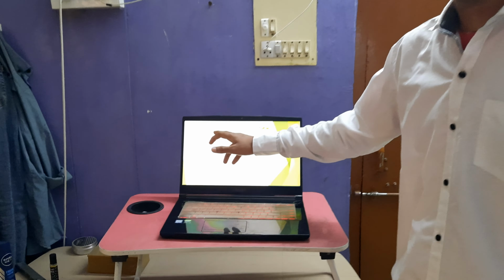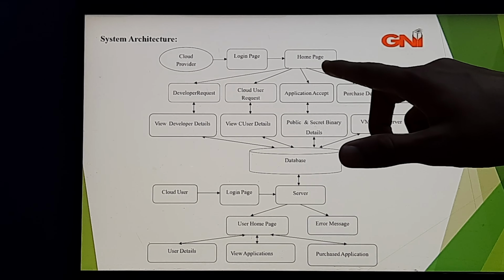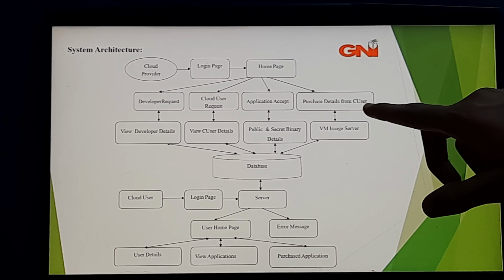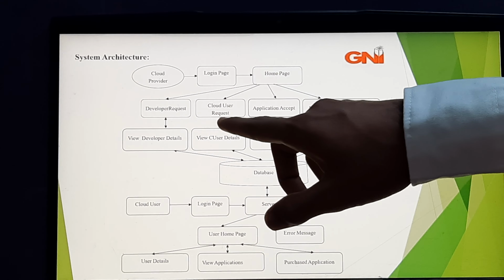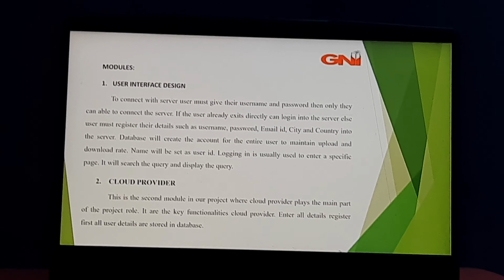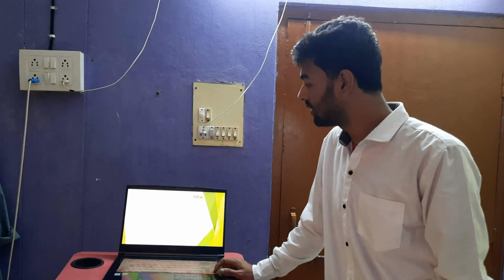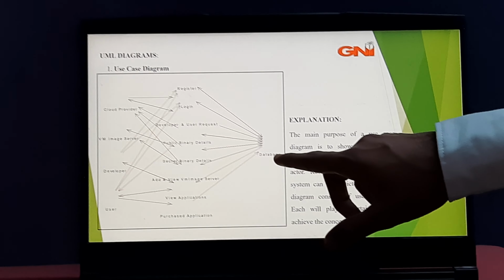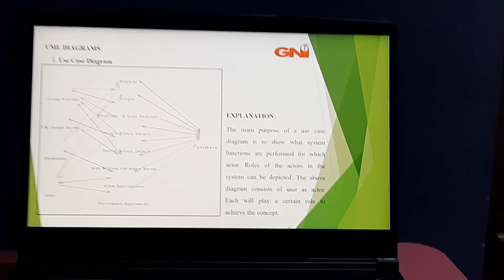A Virtualization-Based Approach to Protecting Cloud Application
A Virtualization-Based Approach to Protecting Cloud Application. is a Computer Engineering project for the Batchelor in CSE.